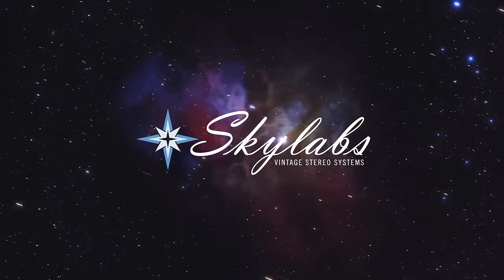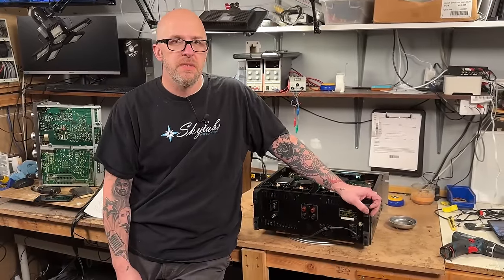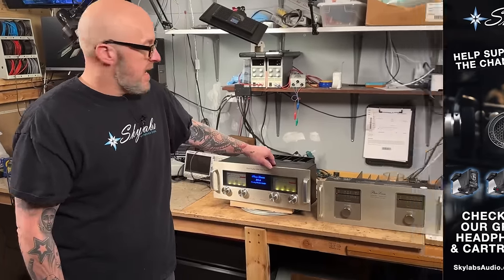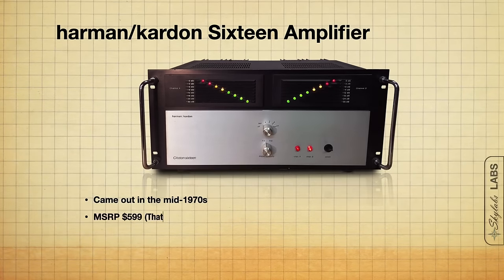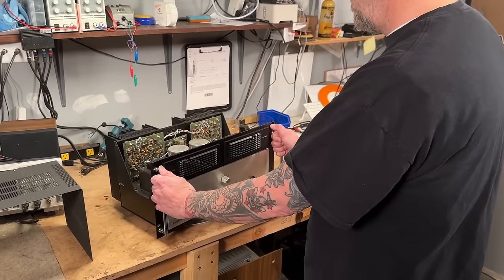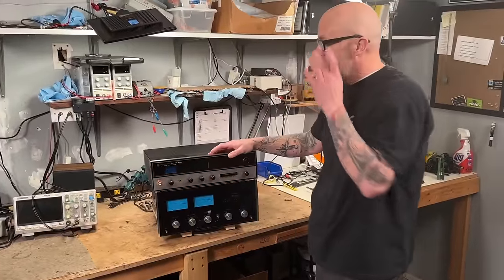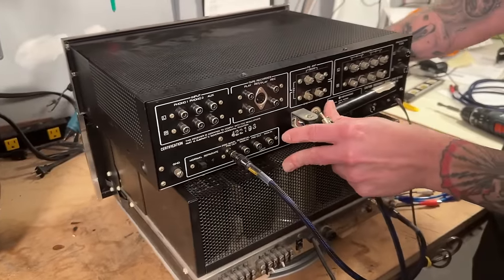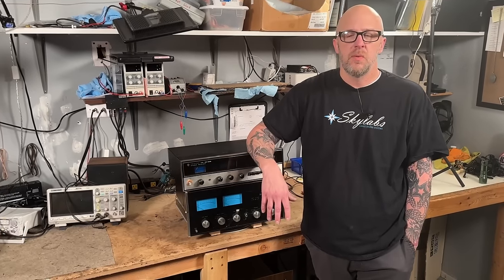5 of our Favorite Vintage Stereo Amplifiers from the 70s!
In this video, Kevin and Eric go over some pretty cool vintage power amplifiers that we have around the shop. One of the amps is on loan from one of our best customers, Tony. He also pops by to let us know what he likes about one of his favorite vintage amplifiers.

We go over some stellar amplifiers by Harman/Kardon, Pioneer, Phase Linear, and McIntosh.

Do you have any experience with any of these powerhouse amps? Is there a vintage amplifier you really like?

U-turn Turntables
Rega P1 Turntable
Audio Technica ATLP120 turntable
Audio Technica AT LP60 Turntable
Fluance Turntables
Pro-ject Turntables

Ortofon Phono Cartridge

Tracking force scale

Pyle Phono Preamp
Ampapa Phono Preamp

Klipsch R-51 Powered Speakers
Edifier Powered Speakers

Good news for our international viewers! You can now order a few of our items on our eBay store.

Cambridge Audio Dac magic

Recommended Turntables:
Audio Technica LP60 Great entry-level “fully automatic” turntable for under $150

Rega Planar 2 Turntable with Premounted Carbon MM Cartridge (Gloss Black)

U-turn Orbit Plus- Skylabs favorite new turntable

Ortofon 2M Black Moving Magnet Cartridge

Best vintage electronics cleaner! Deoxit D-5